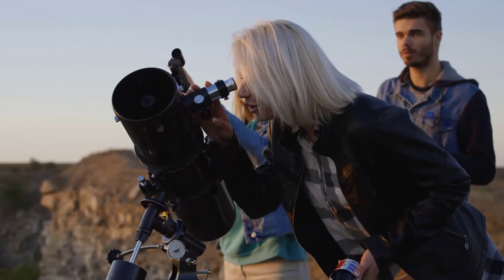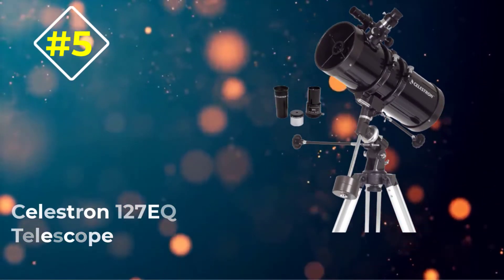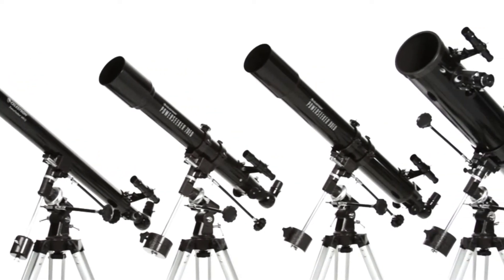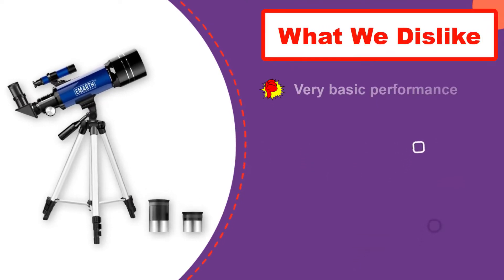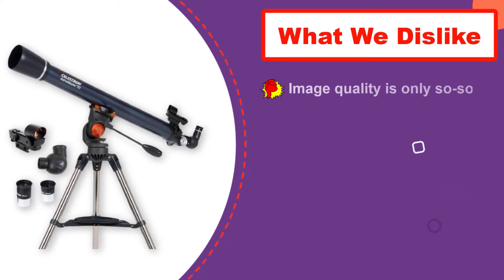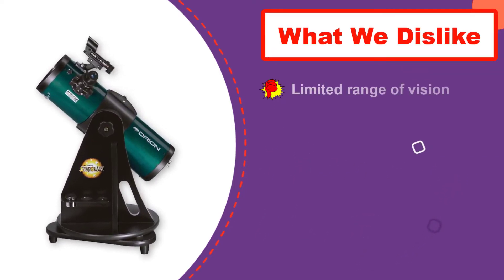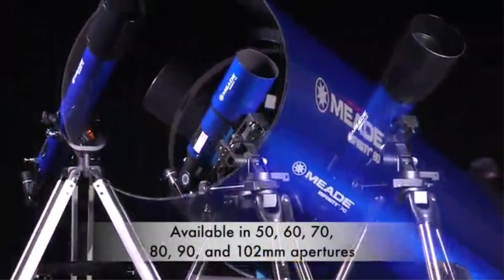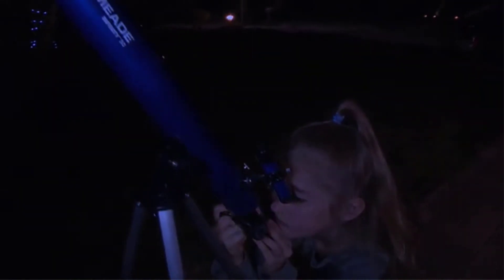✅ Top 5:🔭 BEST Telescope Under 200 In 2024 [ Best Telescopes For Beginners ]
🔭In this video we are going to be checking out the best 5 Telescope Under 200 Links in below to pick the Best Telescope Under 200.

1.Meade Instruments Telescope✅
✓ Amazon Price
2.Orion StarBlast Reflector Telescopes✅
✓ Amazon Prices
3.Celestron AstroMaster Telescope✅
✓ Amazon Prices
4.Emarth Refractor Telescope ✅
✓ Amazon Prices
5.Celestron 127EQ Telescope✅
✓ Amazon Prices

🔭 All above  Best Telescope Under 200 in 2022 links are Applicable in USA, Canada, UK & Europe 🔭
➤ Don't forget to: